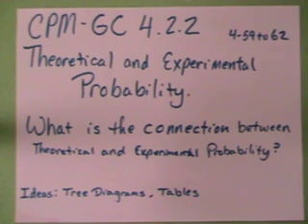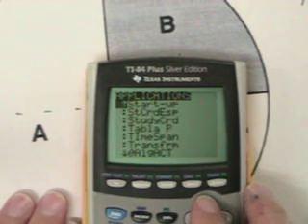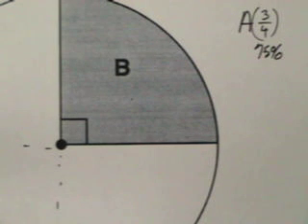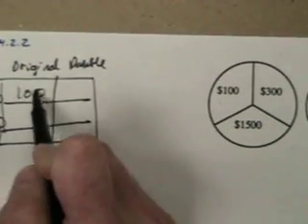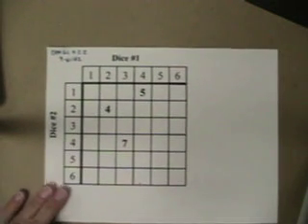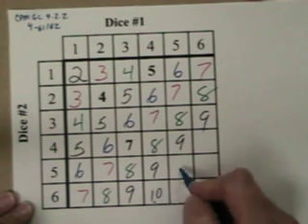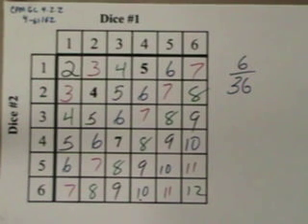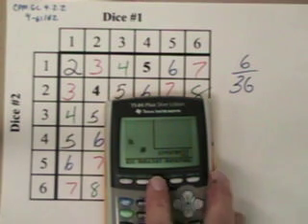GC 4.2.2 Theoretical Experimental Probability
Continued discussion of organizing our data. Wealso showed an introduction to using a ti-84 calculator with the PROBSIM app to run experimental probability simulations. Introduced tables as a way to organize data.